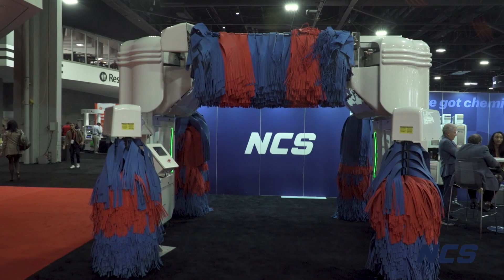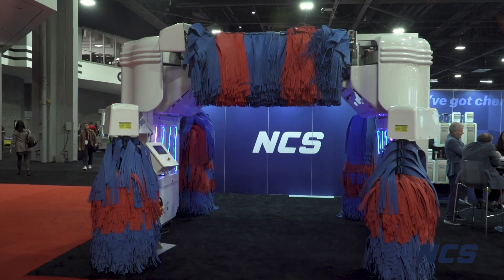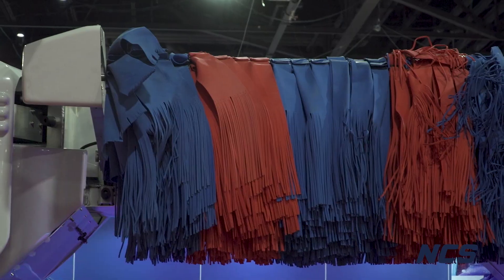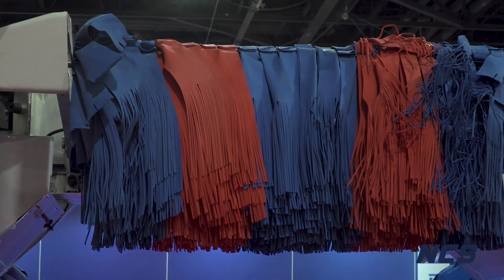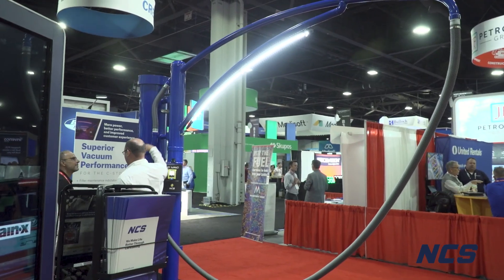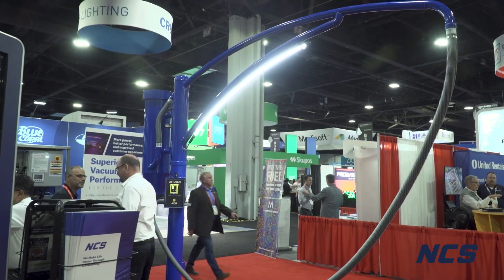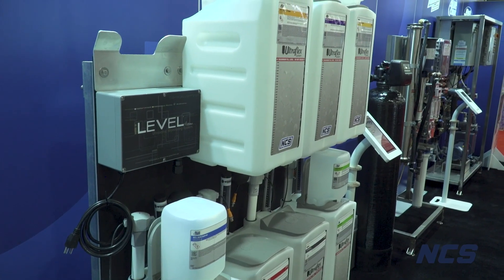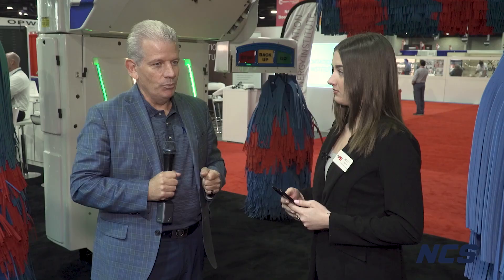NCS Company Showcase